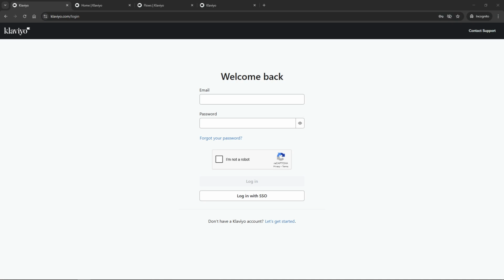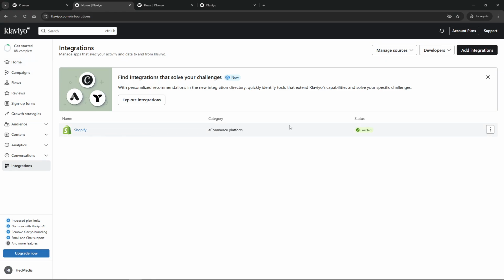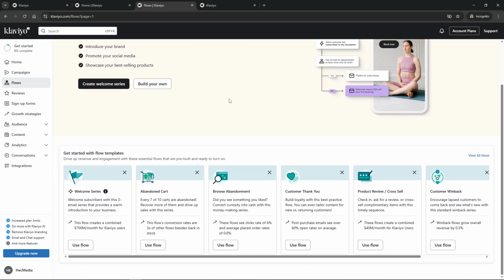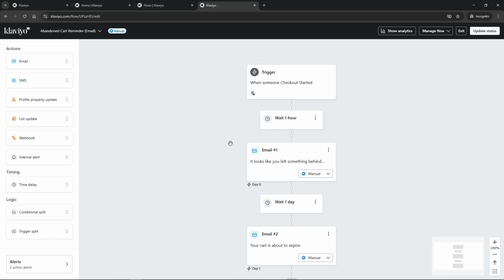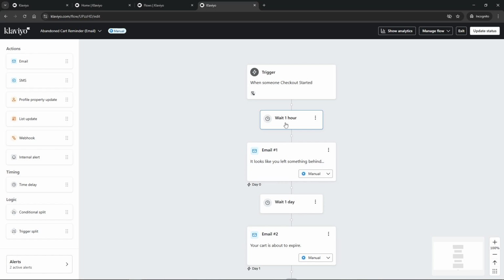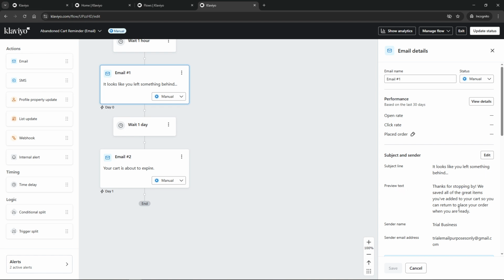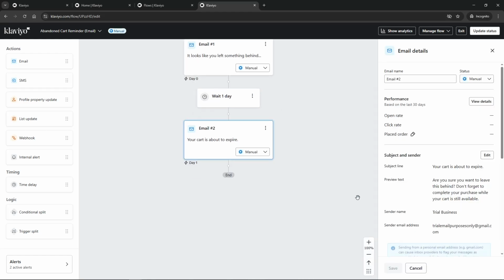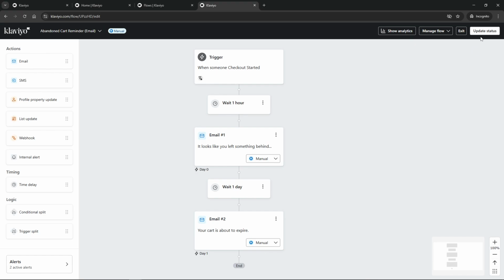How to Use Klaviyo Abandoned Cart for Shopify [2025 Full Guide]